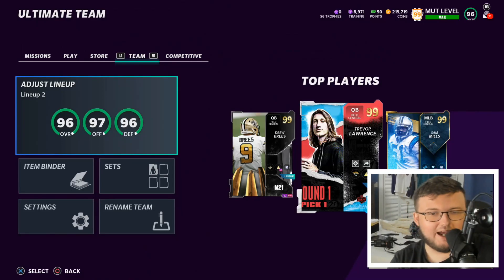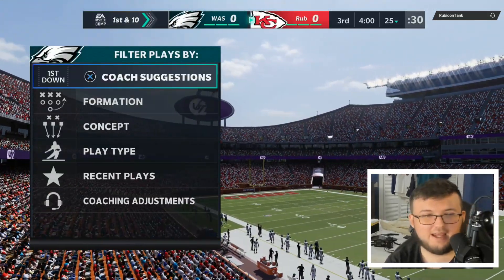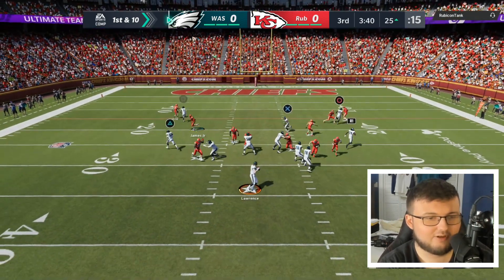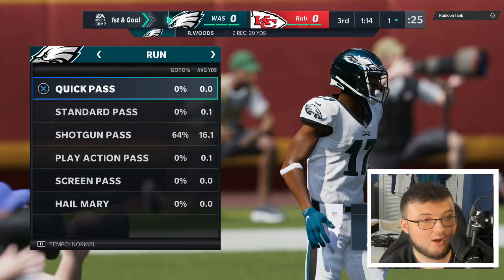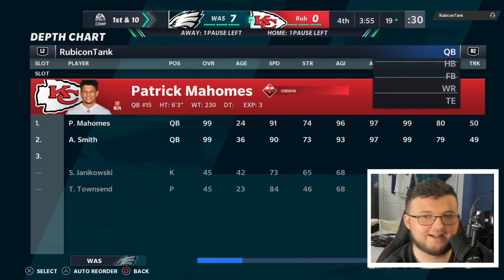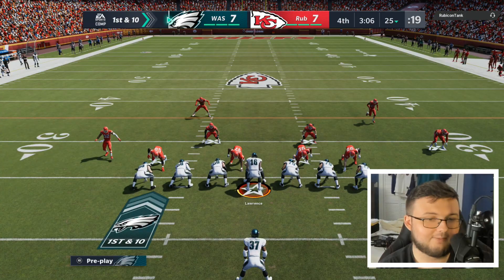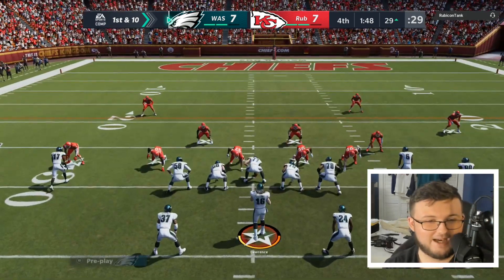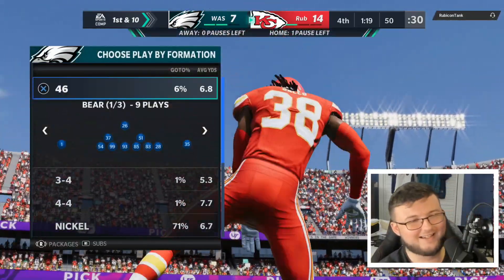GOLDEN TICKET ROBERT WOODS GAMEPLAY! THIS CARD IS GLTICHY!!! | MADDEN 21 ULTIMATE TEAM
Current G.O.A.T List:

➤ natedoggwilbur
➤ PJ SASKODFFDDF
➤ KOOL KIDZ GAMING
➤John Munson